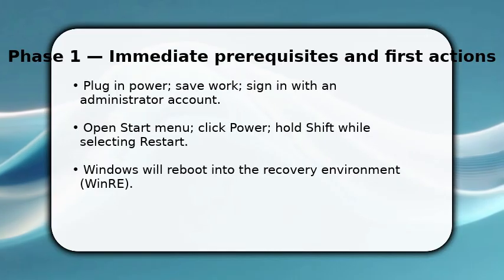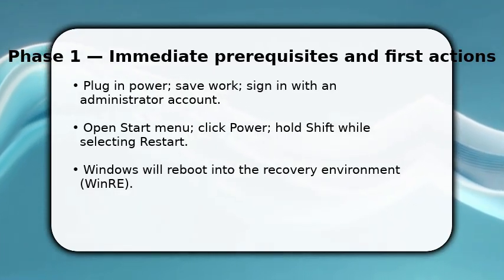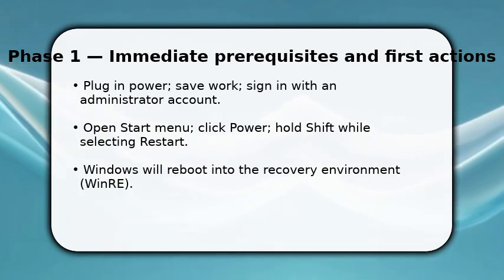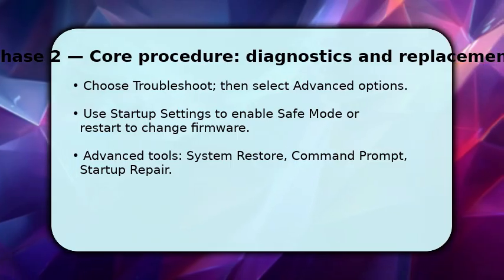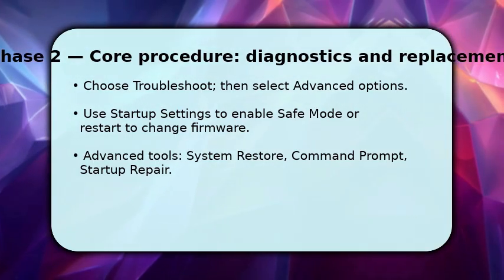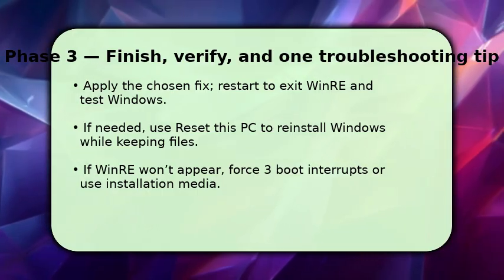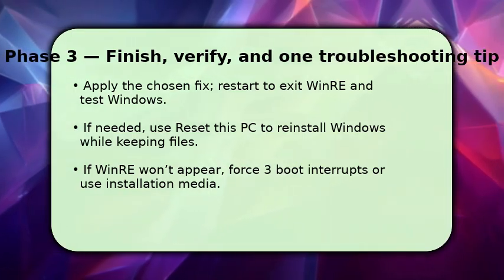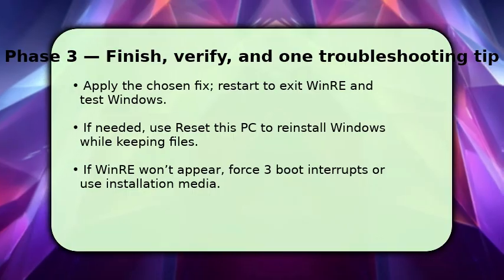How to Access Recovery Mode Windows 10 - Step by Step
How to Access Recovery Mode Windows 10 - Step by Step | 🔒 Surfshark VPN Deal — Stay private and secure. $1.99/mo + 3 Months Free ▸

Learn how to enter Recovery Mode on Windows 1thyne step by step. This guide provides clear instructions for troubleshooting, system restoration and safe mode access when your PC is unresponsive or needs a fresh start.

Windows 10, Recovery Mode, Safe Mode, System Restore, Boot Options, Troubleshoot Windows, Access Recovery Menu, Startup Repair Tool, Fresh Start Guide, Unresponsive PC Fix, Enter Safe Mode